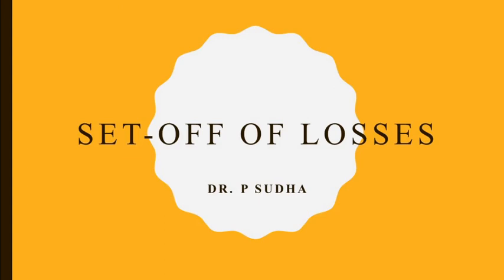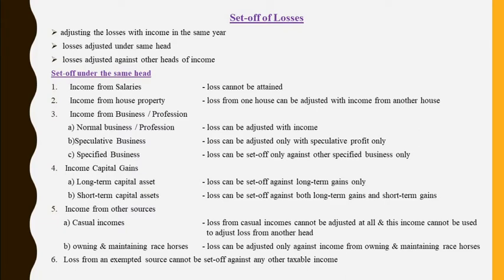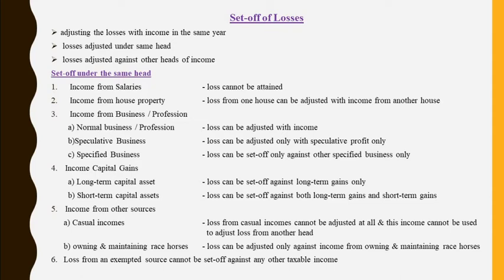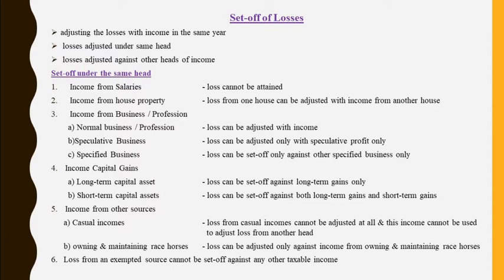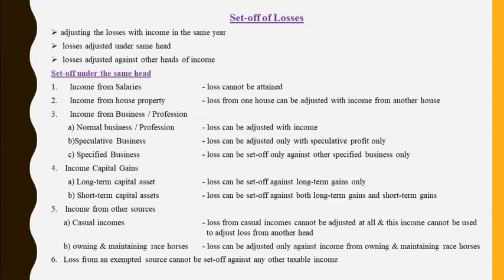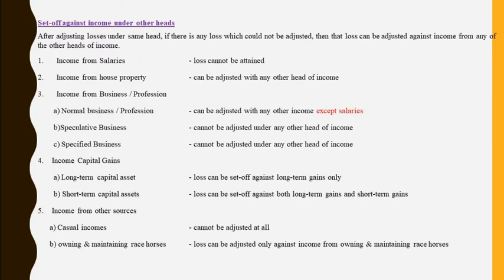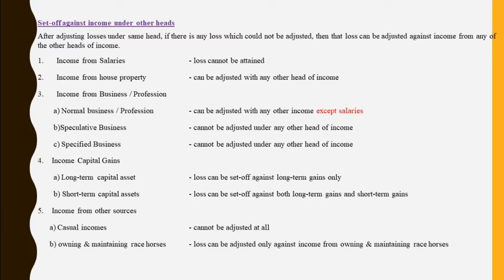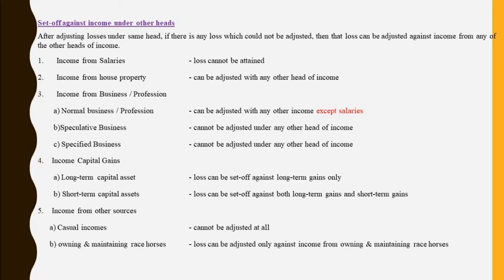Set off of losses